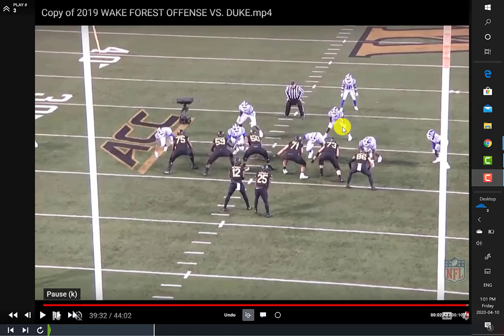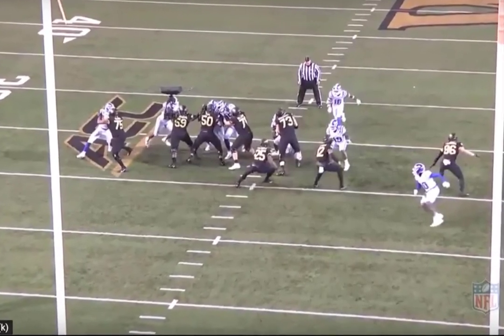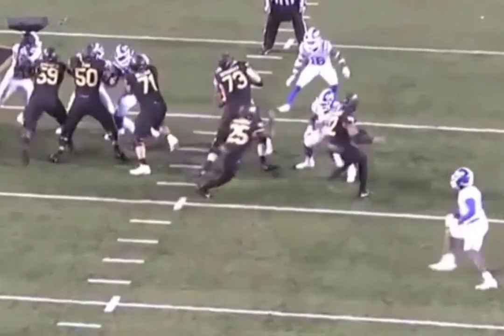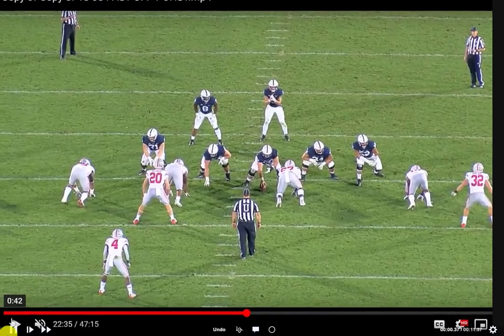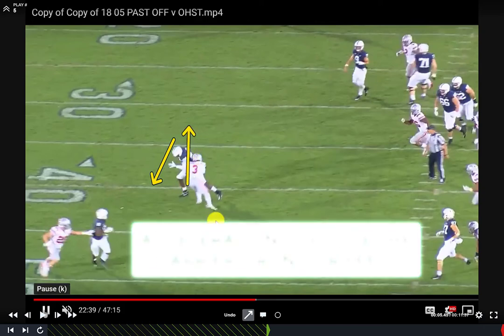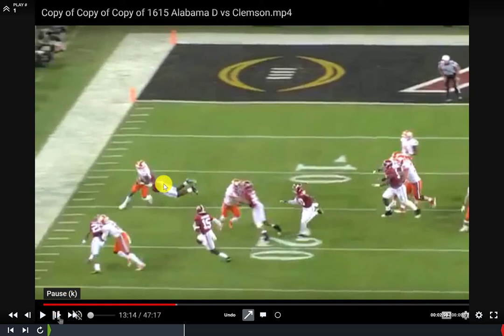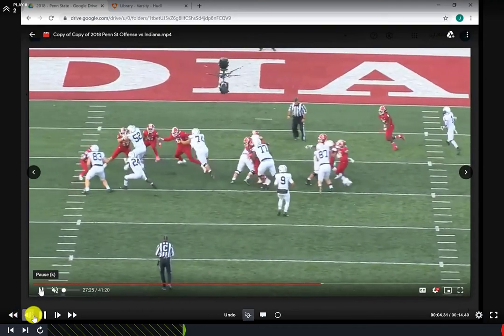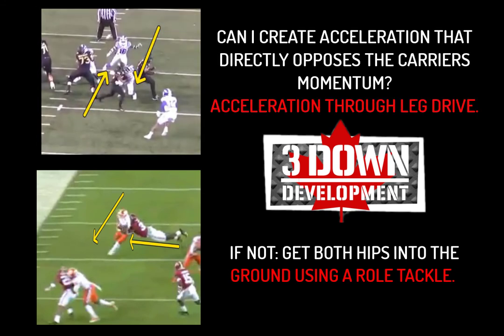Tackling with confidence: creating acceleration in multiple tackling scenarios.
Here we take players and coaches through some film looking at how to dominate the acceleration phase of a tackle. Creating acceleration which "reshapes" and works against the ball carrier is key to being a dominant tackler. We look at how you can do this as situations change on the field. From open field to closed spaces, learn how to leg drive and roll tackles can help you win in any tackling situation from hash to sideline.